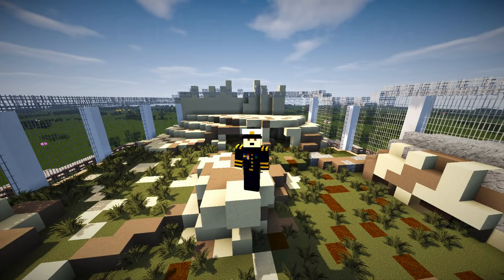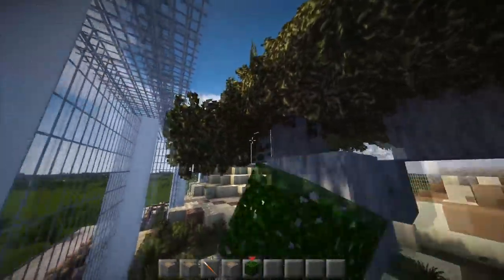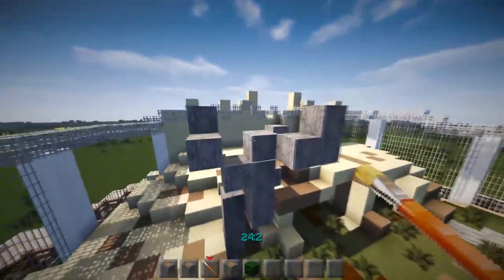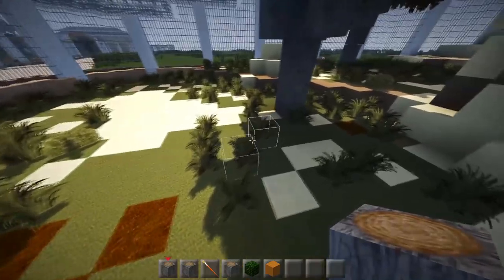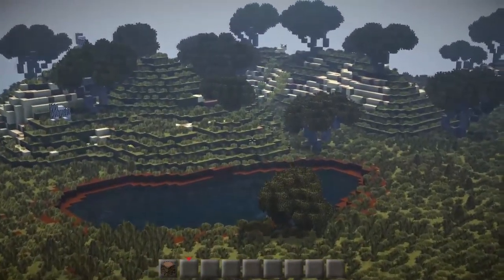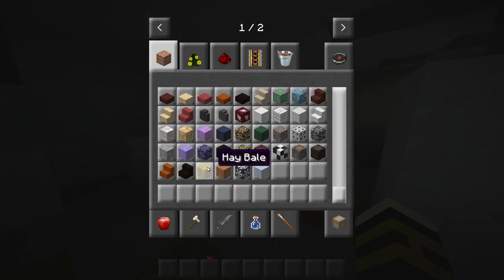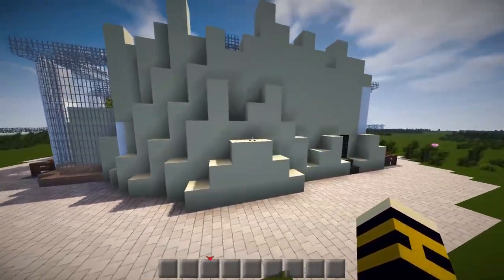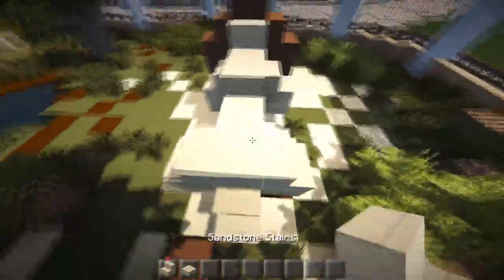Let's Build: A Zoo Ep30 - Lion Exhibit (Part 3/3)